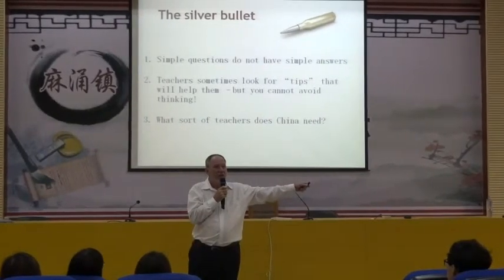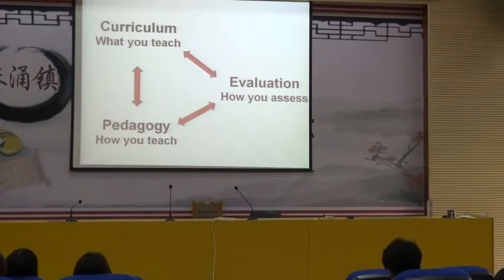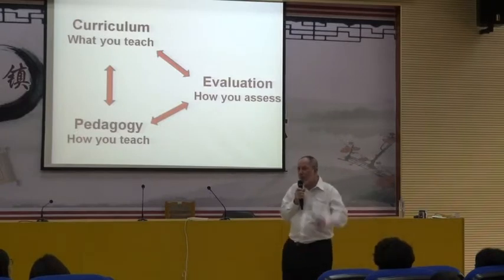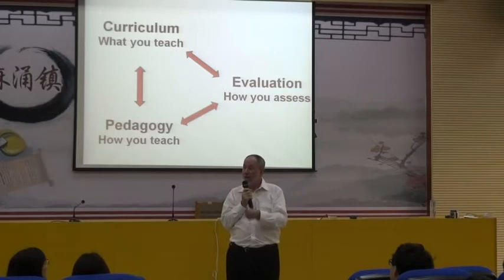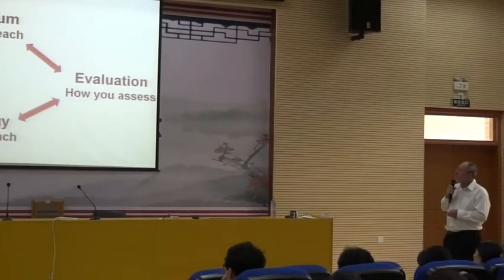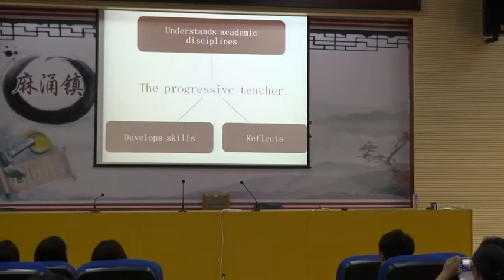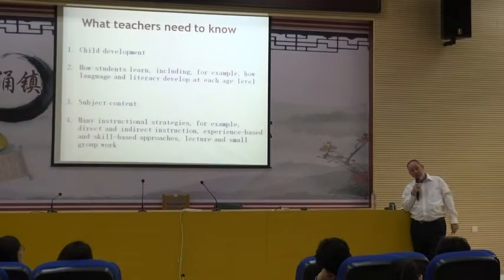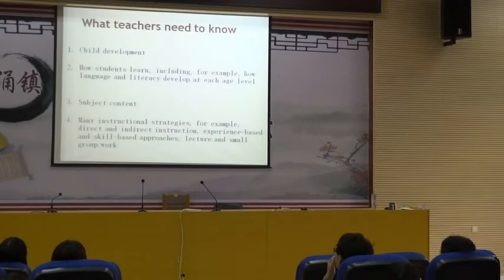Teaching junior students (teacher in-service day, China) 2/4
I was asked to talk to teachers about the theory and practice of teaching. These teachers are primary teachers who specialize in teaching English. There are three videos of the presentation. Some of the discussion is in Chinese.